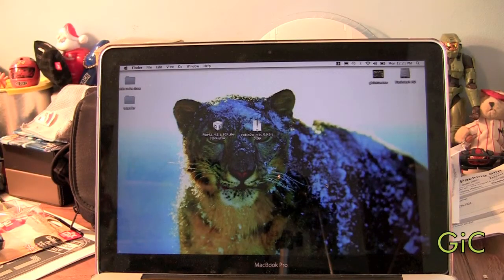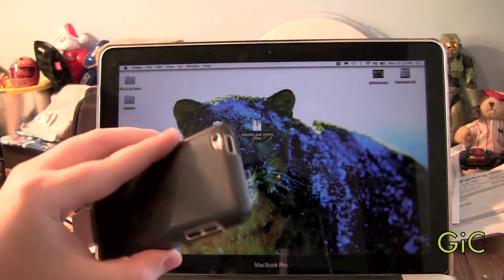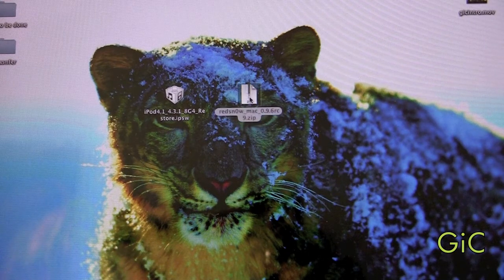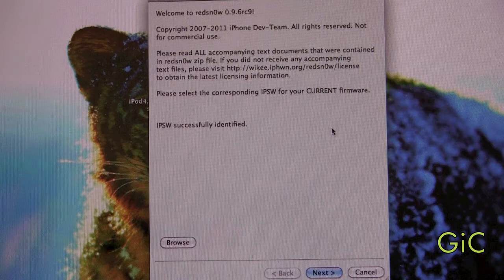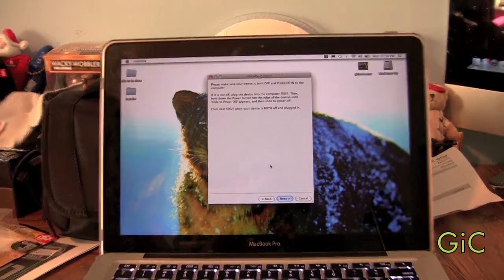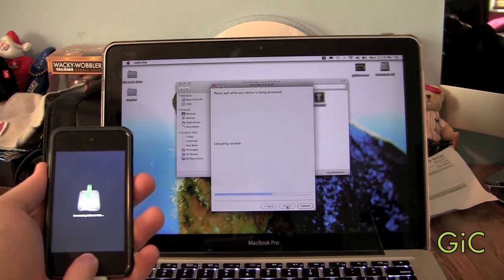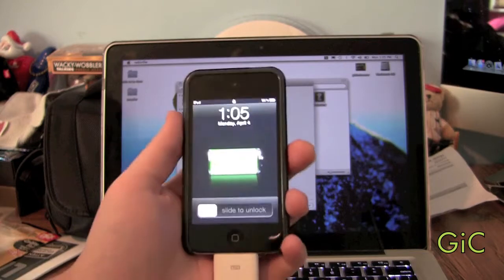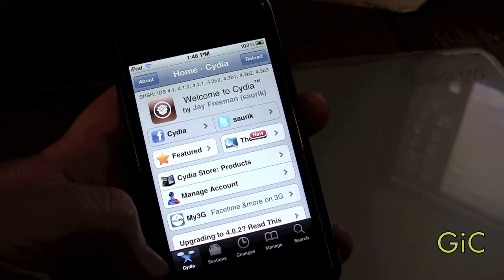Jailbreak 4.3.1 iPod Touch, iPhone, iPad w/ Redsn0w [Mac & Win]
This this video I show you how to jailbreak ios 4.3.1 with redsn0w. Redsn0w jailbreaks the iPod Touch 3g, 4g, the iPhone 3Gs, iPhone 4, iPad 1G. Support for the version iPhone 4 and iPad 2 should be coming soon

Links

Notes

-Jailbreaks the iPod Touch 3G, 4G, iPhone 4, 3Gs, iPad 1G
-Does not Unlock. Ultrasn0w users shouldnt upgrade until Ultrasn0w is updated
-Does not support iPod Touch 1G, 2G, iPhone 2G, 3G since they cant be updated to 4.3.1
-Wont jailbreak Verizon iPhone 4 and iPad 2 for now. Support coming soon
-Please back up with itunes before attempting to jailbreak. If something does go wrong you can restore

tutorial

Hey youtube this is geekscarnage and today Im going to show yo how to jailbreak 4.3.1 with redsn0w. This works on both the mac and windows pc. Ill be using a mac but this process is exactly the same on a windows pc.

This jailbreak jailbreaks the

Phone3GS
iPhone4 (GSM)
iPad1

support for the:

verizon iphone
and
ipad 2

should be coming soon. If your watching this video at a later date Check the description to see if you device is supported.

The ipod touch 1g, 2g, iphone 2g, 3g users are out of luck because those devices don't even support 4.3.1.

This is only a jailbreak. Not an unlock. So ultrasn0w users shouldn't upgrade if they want to keep their unlock

Also make sure you back up your idevice with itunes if anything does happen

Lets get right to this. I'll be jailbreaking the ipod touch 4g.

Your going to need to go to the  dev team site and download redsn0w. Or you can check the description and download from there.

Also make sure you downloaded the right 4.3.1 firmware for you device and have it on your desktop. I'll a few links where you can download those firmwares in the description

Alright so download and unzip the redsn0w download. Open it. If your your on a mac just double click the zip. If your on a windows pc just right click and click unzip.

Browse for the 4.3.1 firmware
check "install cydia"
make sure your idevice is plugged up via usb to your computer.
turn off your idevice

Your going to have to put it into dfu mode. just follow the instructions on the redsnow app

let redsn0w do its thing and jailbreak

alright so its all done.

if you have any problems or questions down below in the comments section